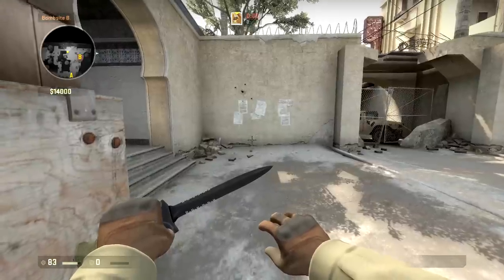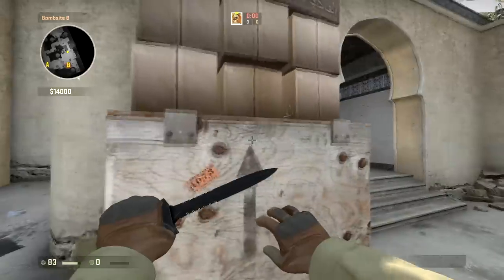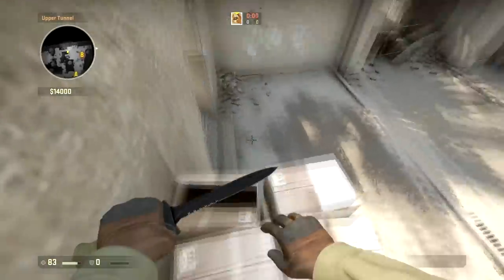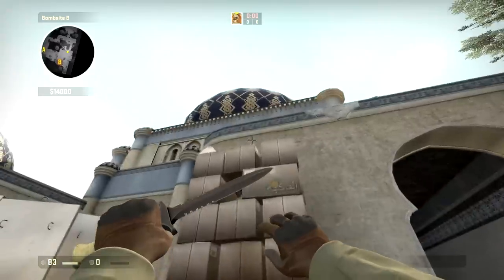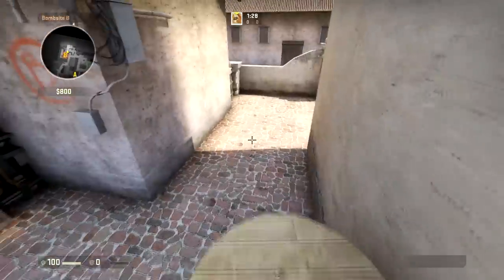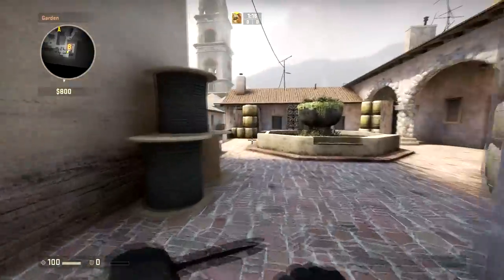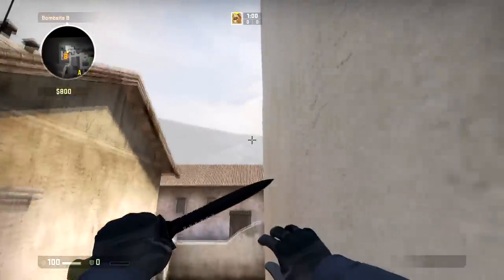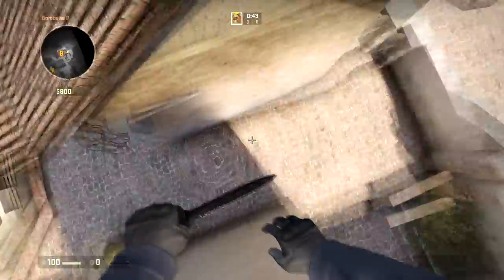Vibrator mode engaged!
I show a small bug that has been in CSGO almost forever and a skybox that is misplaced in my book.